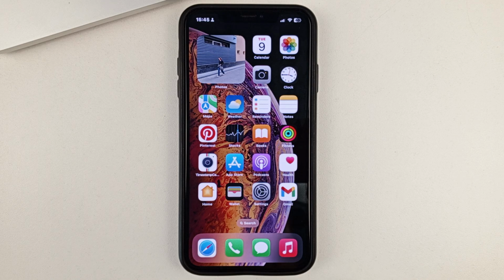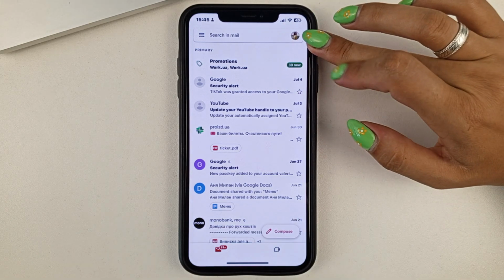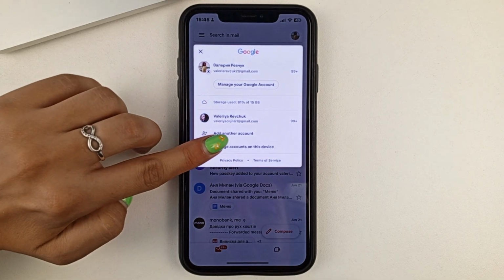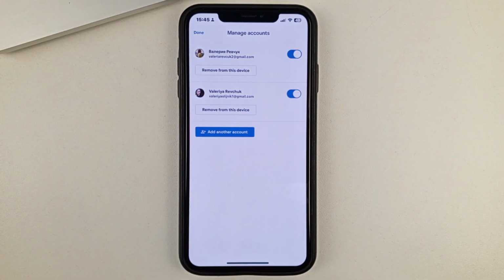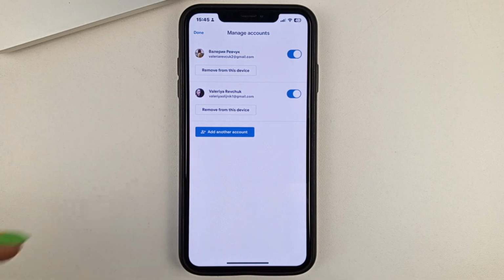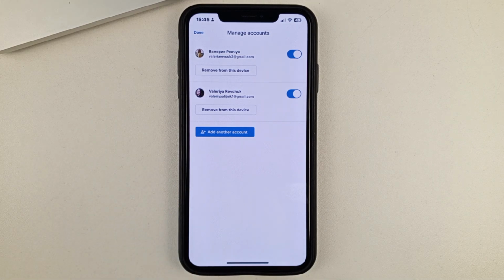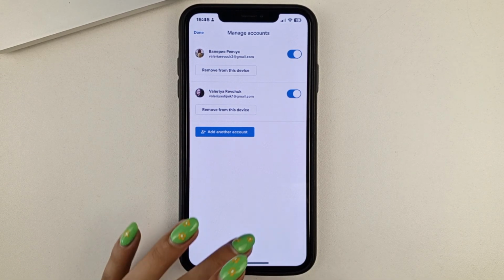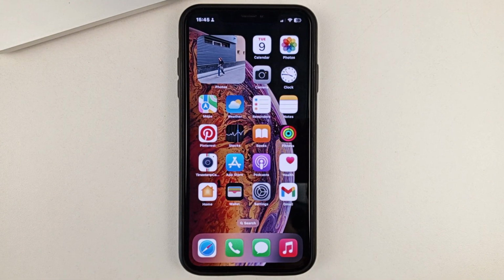How To Sign Out Of Google Account On iPhone - Full Guide